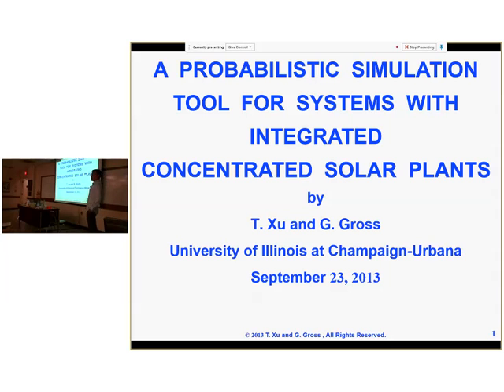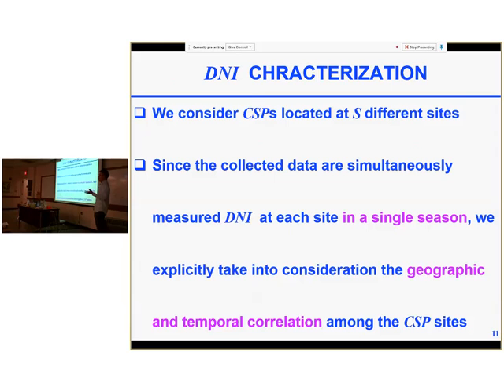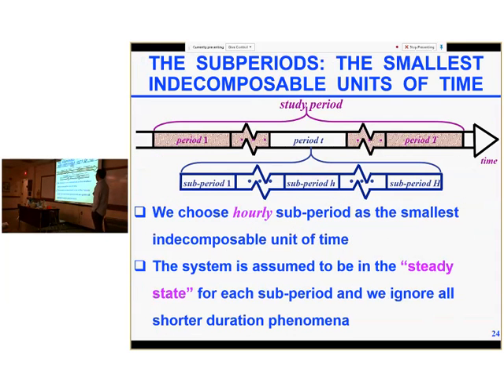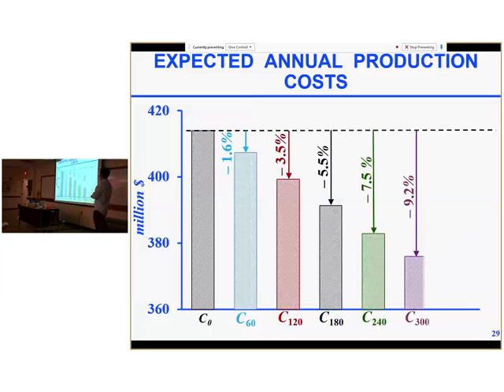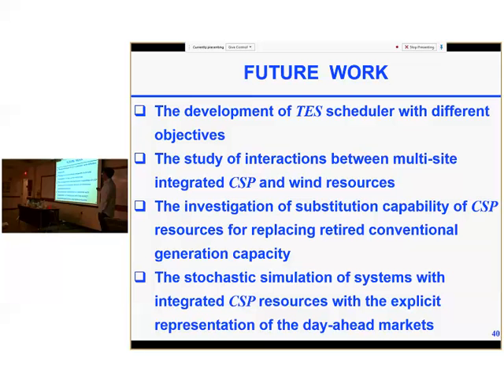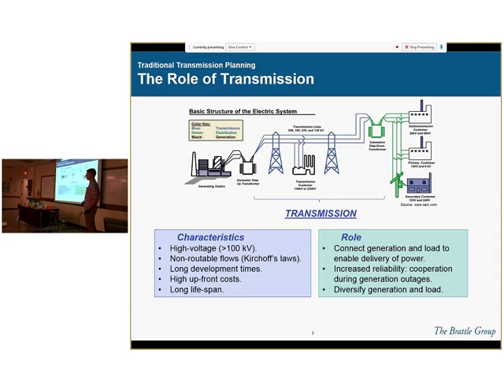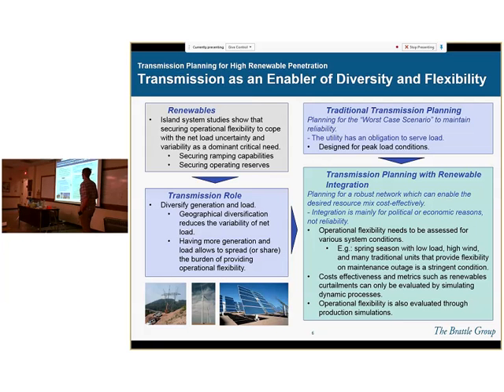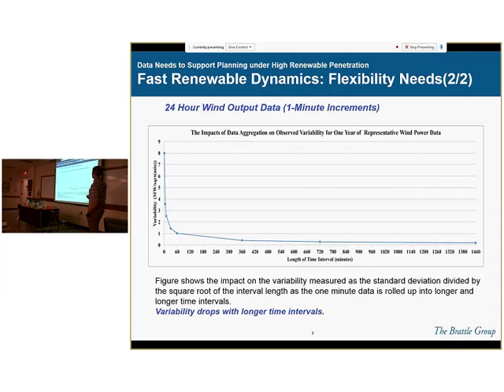Colravy, Kevin James Monday, September 23, 2013 4 02 43 PM